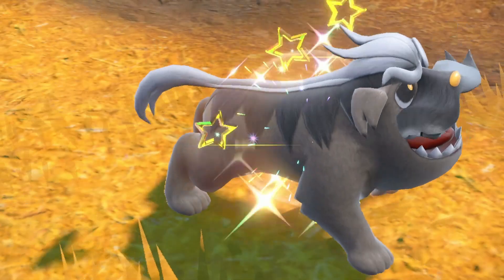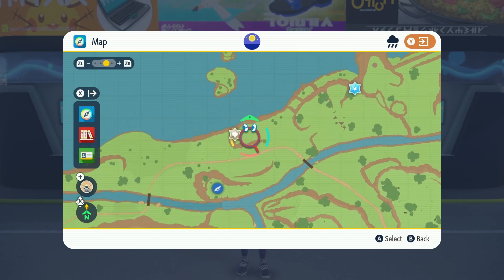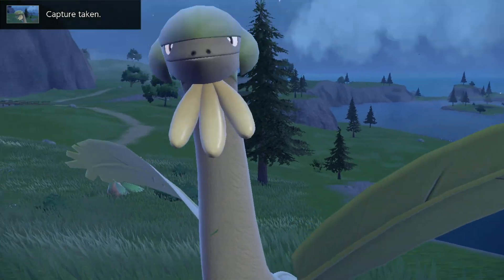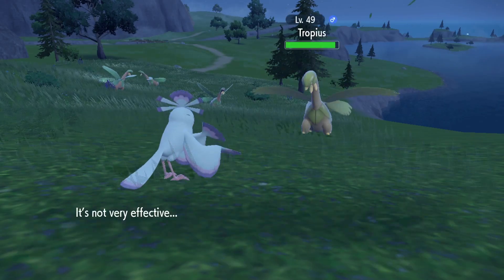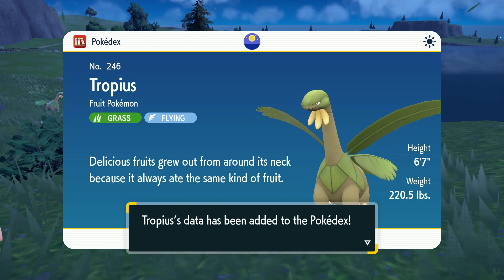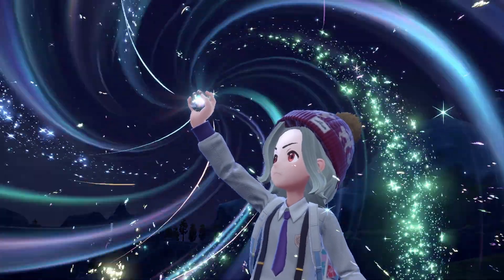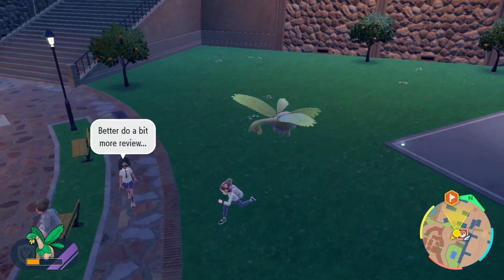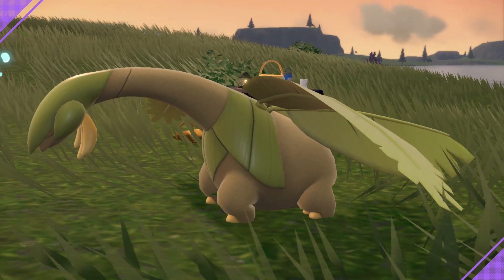Shiny Tropius! + How to Hunt Tropius! - Pokemon Violet (Badge Quest #13)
Tropius doesn't have a super crazy shiny but I still enjoy it and am mainly happy to see this thing just walking around again!

As of me making this video I only have 3 hunts left in this Badge Quest! I've been doing some encounters on a longer hunt but I decided to save that one for the finale so I only have 2 more hunts left to plan.